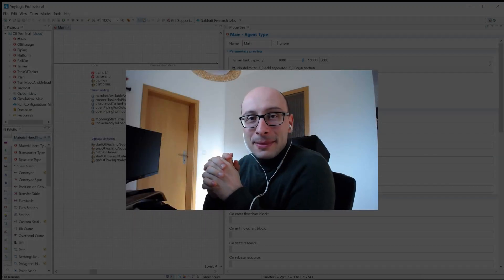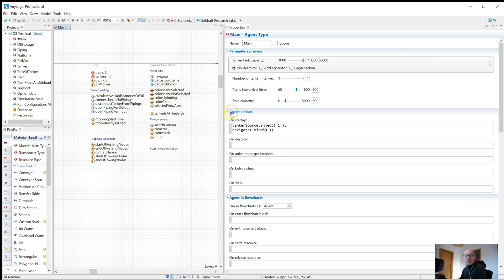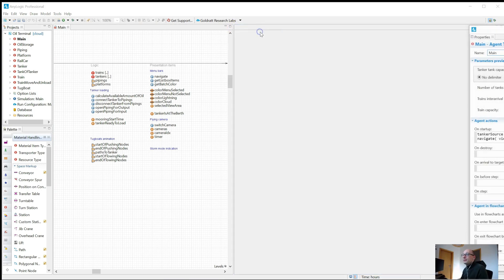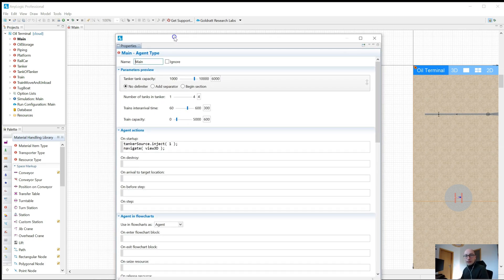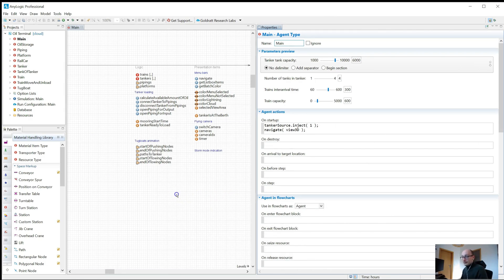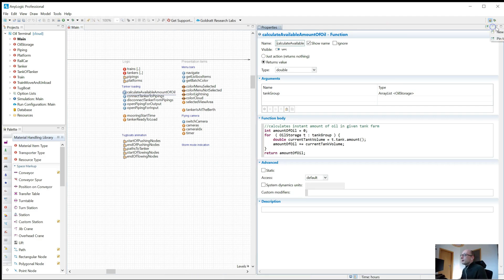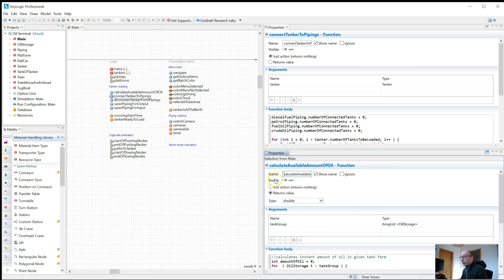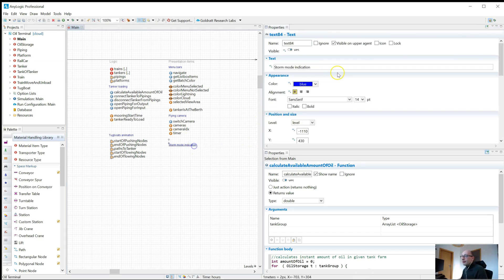More advanced tips for your AnyLogic IDE setup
You can easily improve your productivity inside the AnyLogic IDE by not using the standard layout. Here, I show 2 more advanced  tips: one for multi-monitor setup and one for showing more than 1 property window.